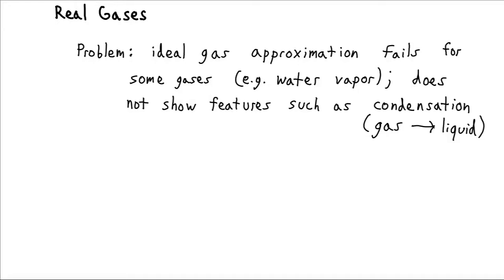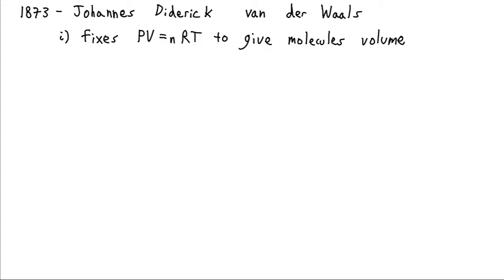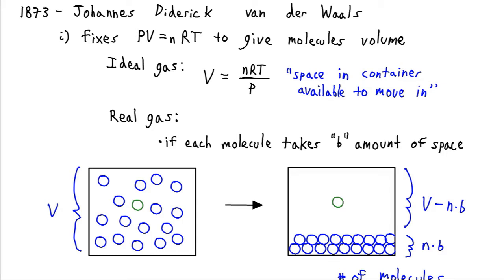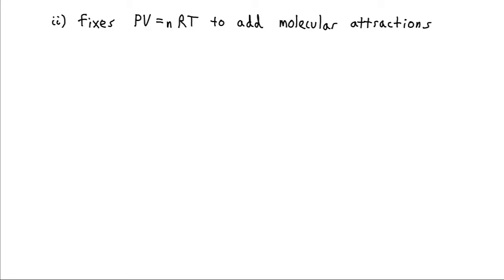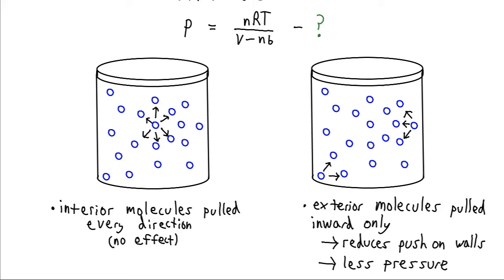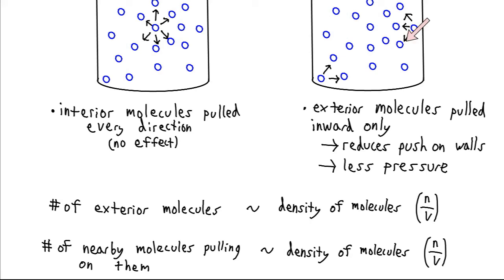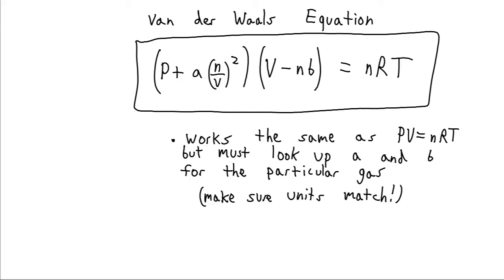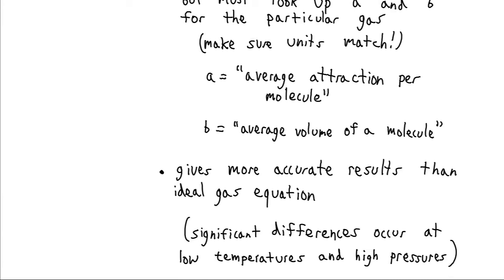Real Gases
Derivation of the van der Waals equation of state for modeling gases.  It is different from the ideal gas picture in that it allows molecules to have volume and interactions.